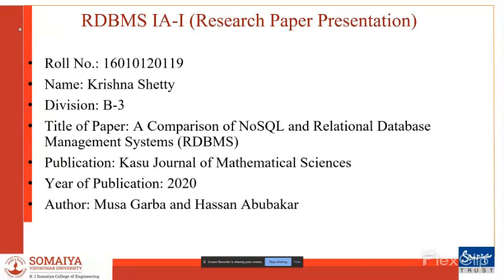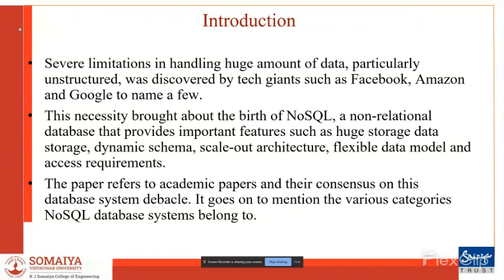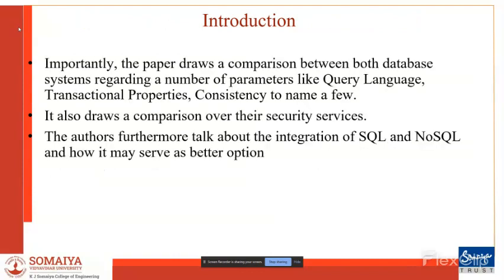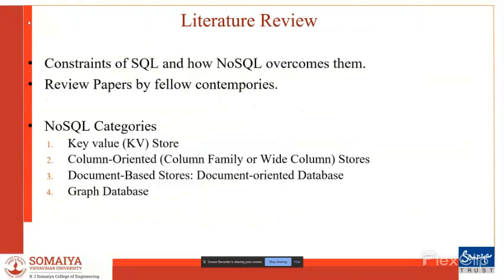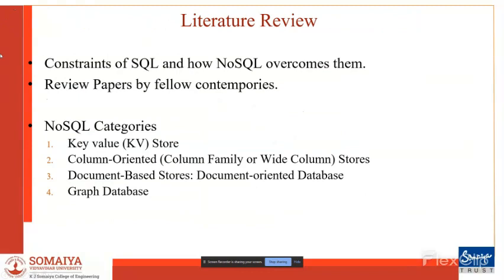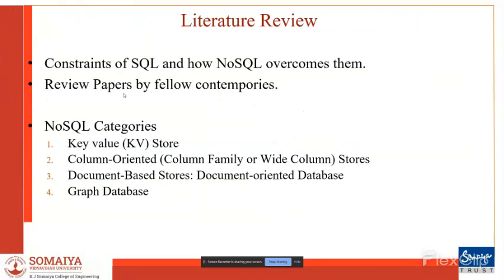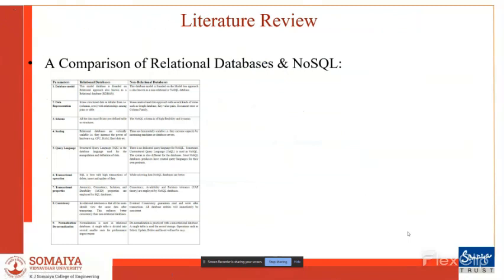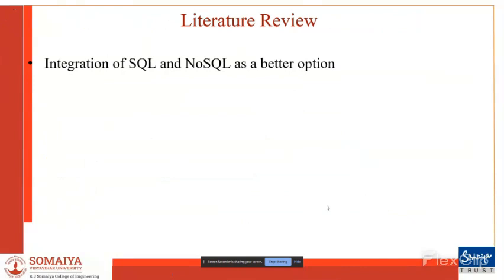A Comparison of NoSQL and Relational Database Management Systems (RDBMS)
RDBMS - IA-I